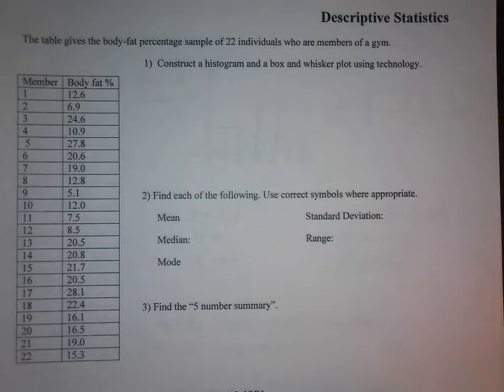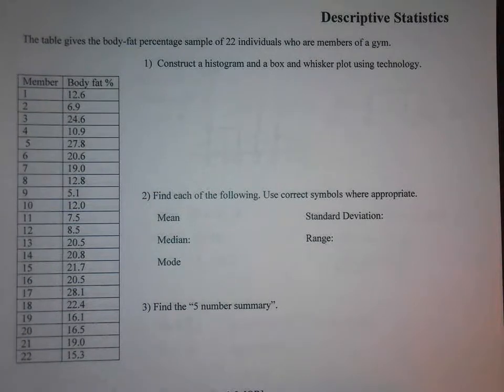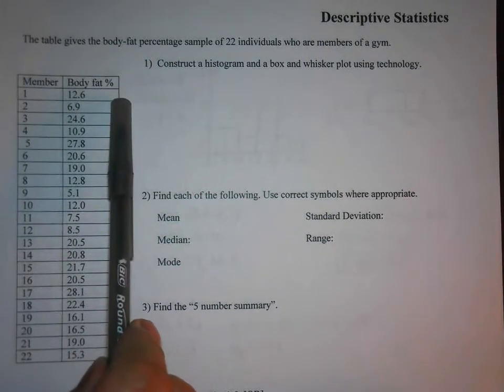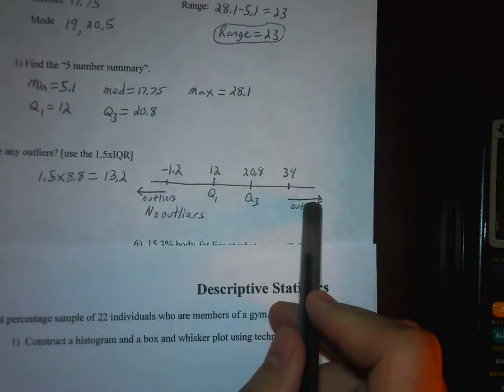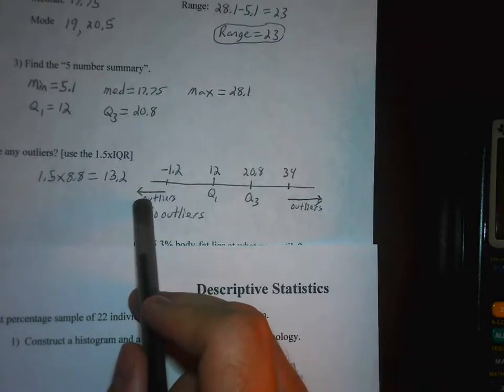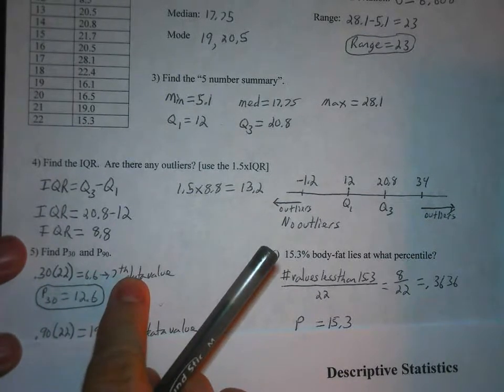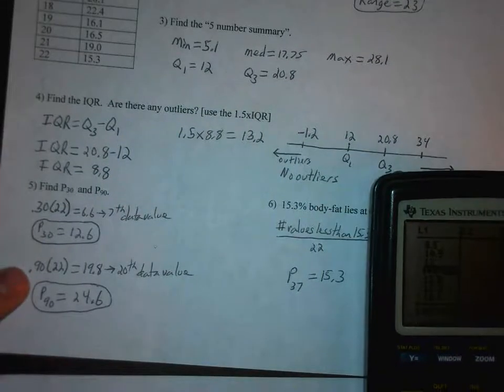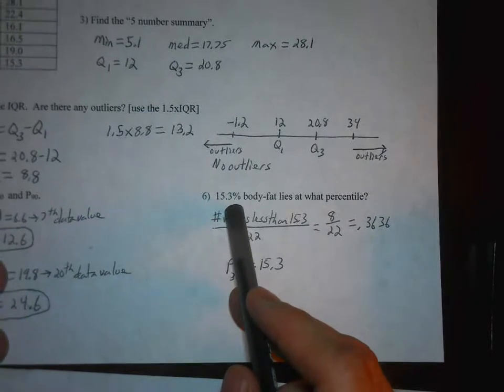Descriptive Statistics Review